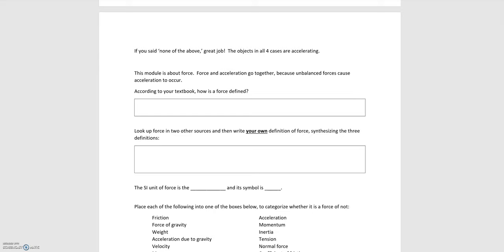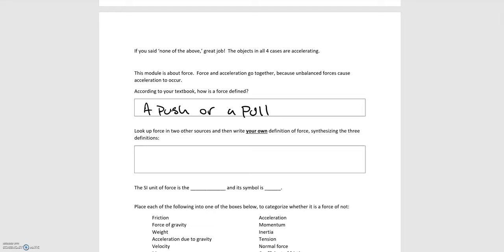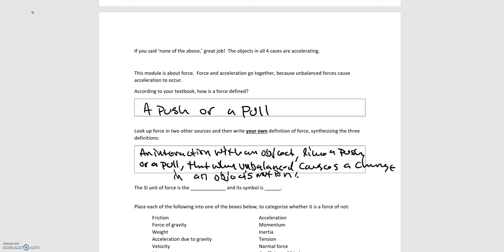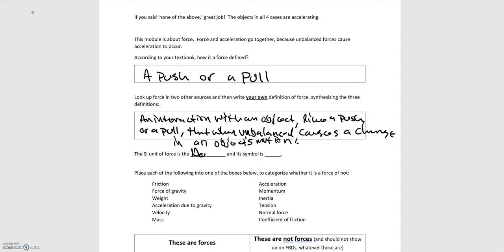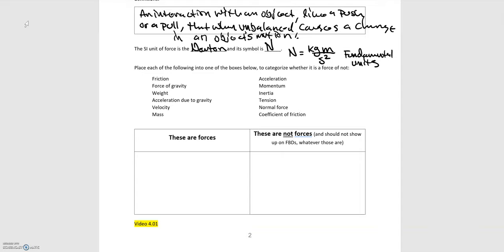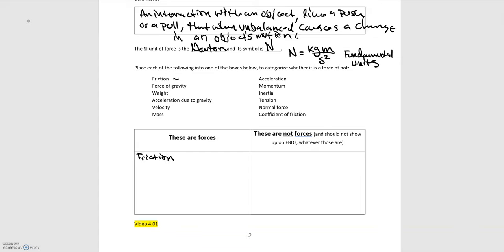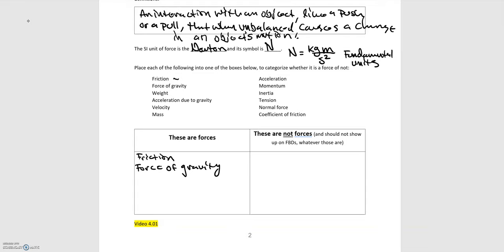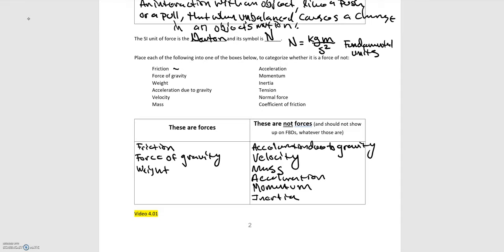4.01 Force Discussion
Module 04 Force Discussion